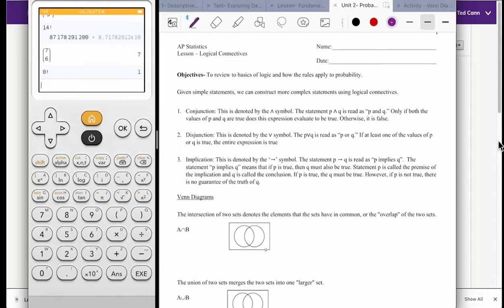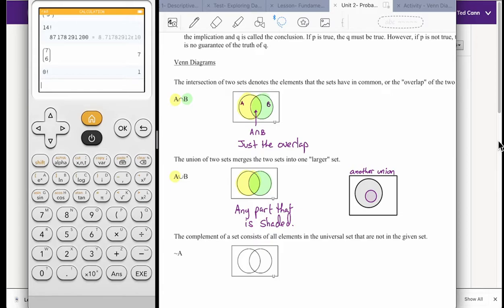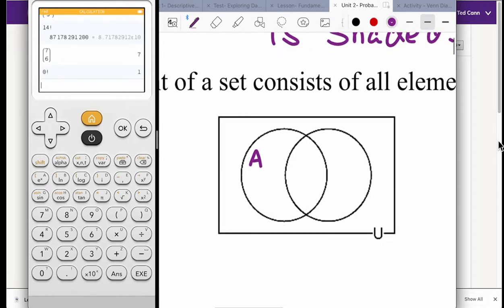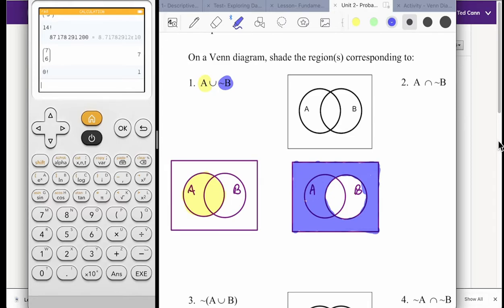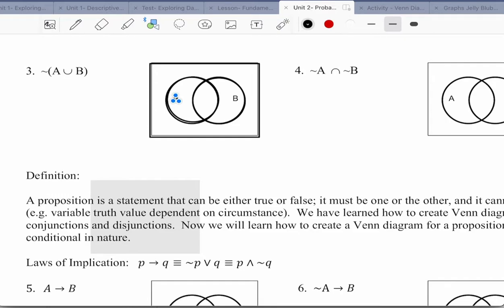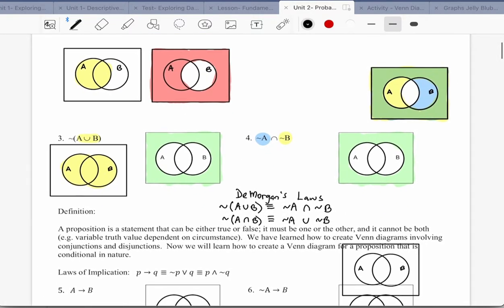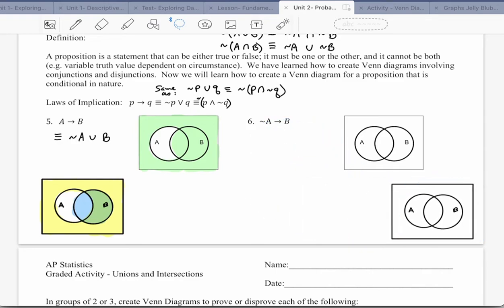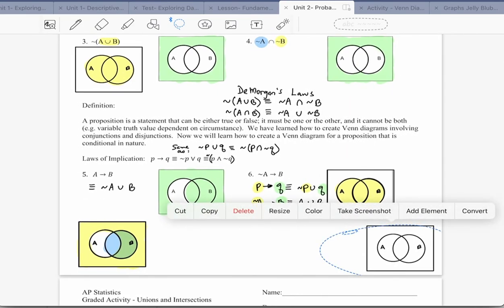Venn Diagrams - Unit 2 p1, 2